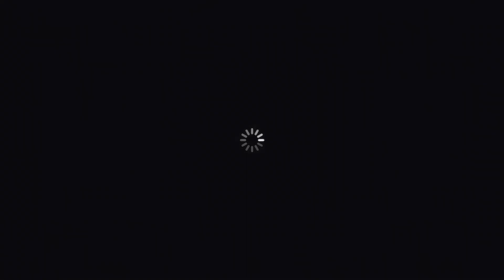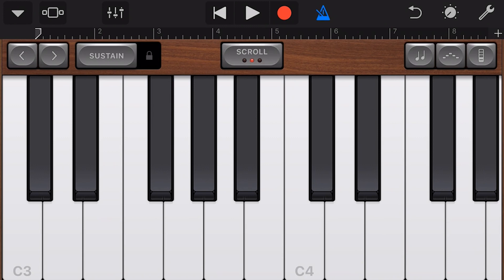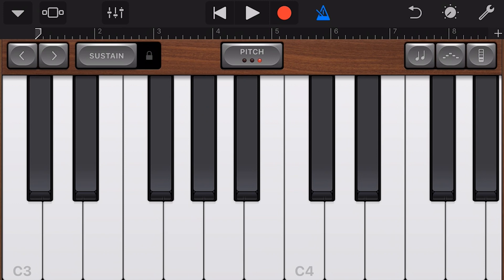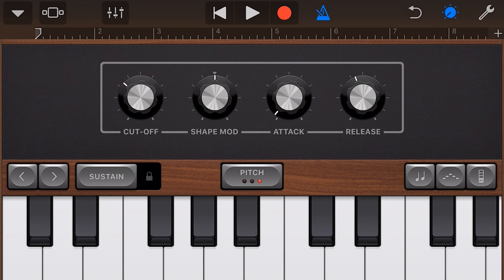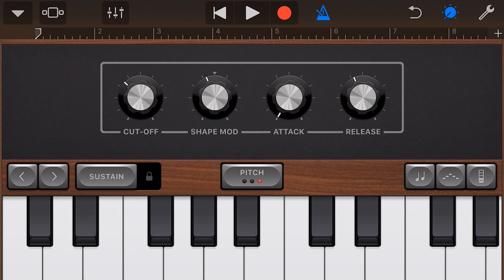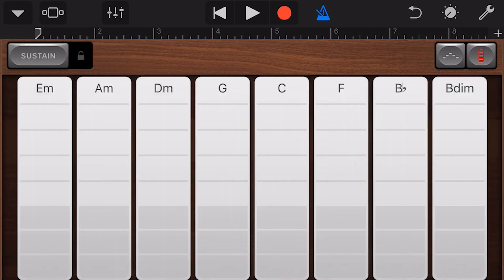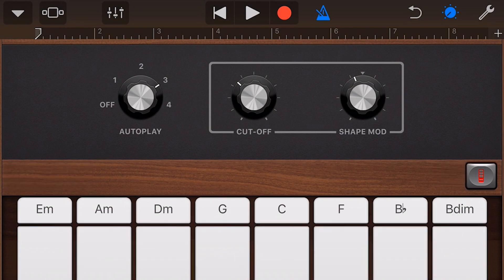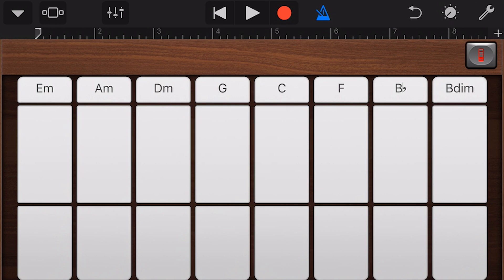How to use synths (synthesizers) in GarageBand iOS (iPad/iPhone)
In the seventh instalment of GarageBand Quick Jams we take another look at the keyboard touch instrument, this time focusing on synth sounds. They're easier to play than they are to say!

Covered in this video:
 1. Selecting a keyboard synth sound (Polarize)
 2. Playing the keyboard (see the first Keyboard video for more information)
 3. Using "Pitch" mode to play the keyboard
 4. Playing with modulation by moving up and down the key
 5. Using 3D touch to adjust the sound
 6. Adjusting the sound settings
 7. Adjusting Attack and Release settings
 8. Using Chord Strips and Autoplay together
 9. Playing different treble and bass notes

== Pete Recommends ==

== Web & Social ==